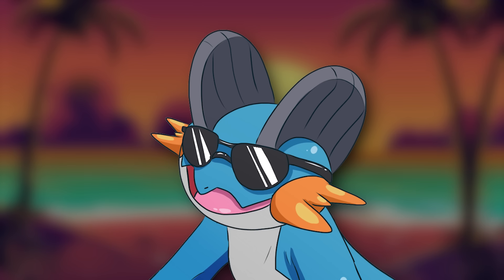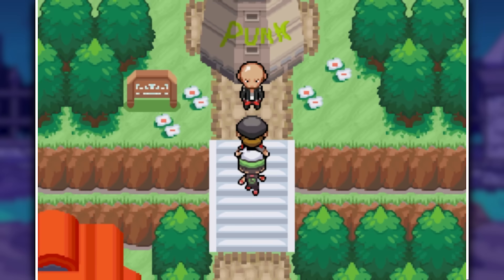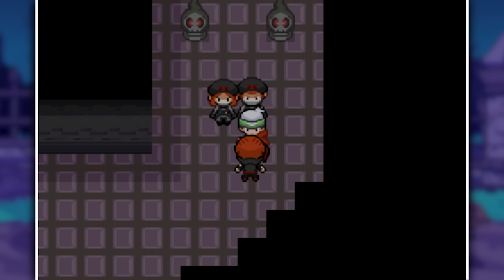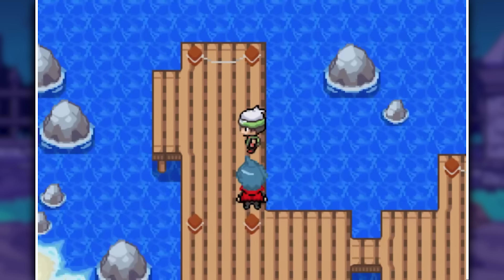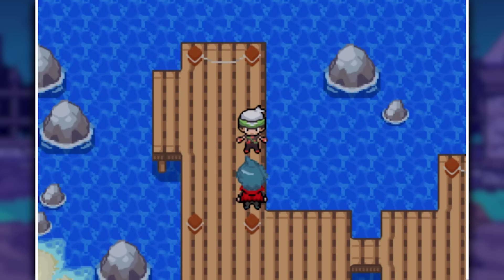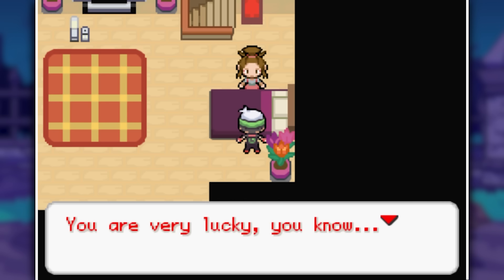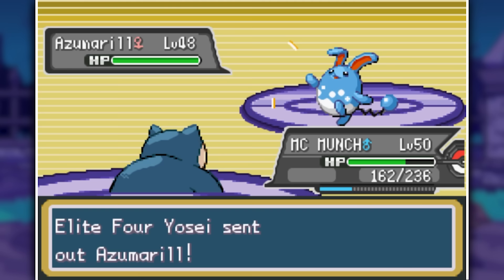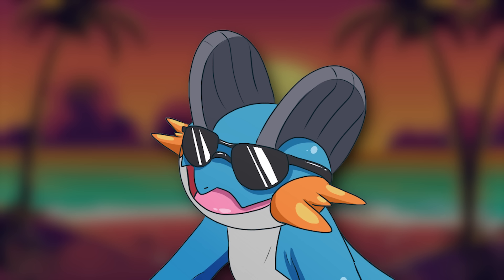Pokemon Saiph The Rom Hack Where You Fight Darkrai!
Today we are jumping into a new rom hack called pokemon SAIPH it has it's very own region, evil team and is set after the events of pokemon ranger shadows of almia which is super cool to see! The game also has some amazing new characters like saitama from one punch man and much much more.